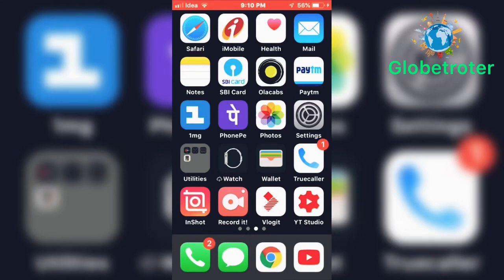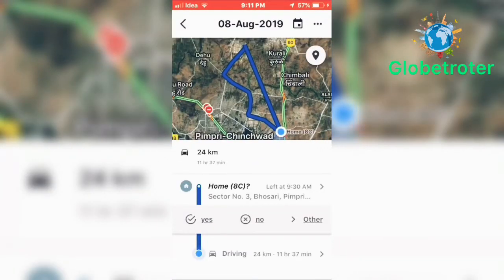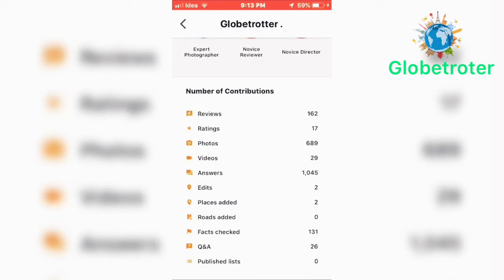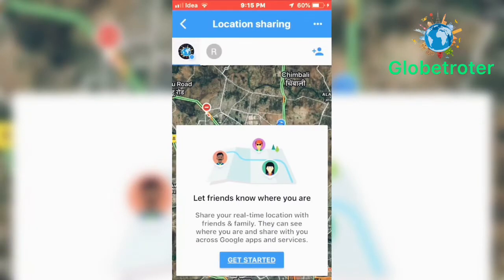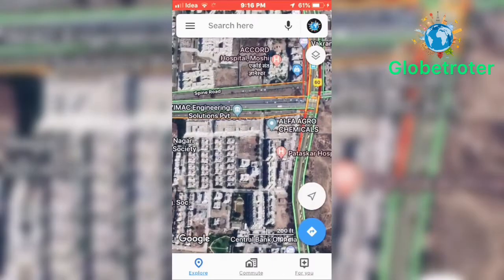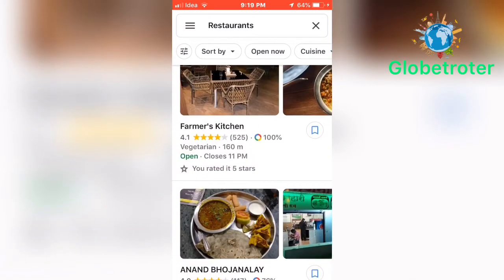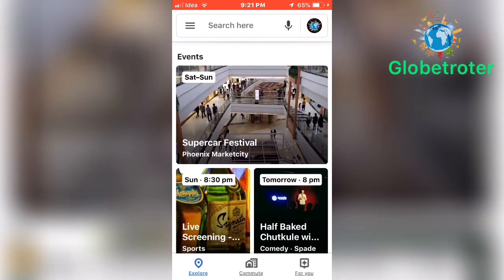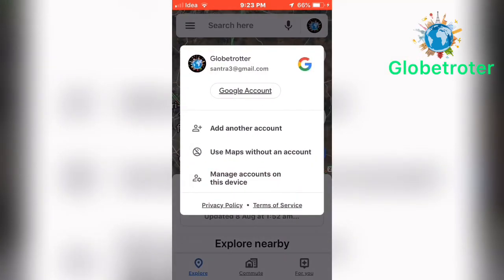google maps tips | google maps tricks | google maps new features 2019 | secrets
Google map tricks and tips, How to Use Google Maps | Google Map | Navigation | Hidden Features of Google Maps | Local Guide, How to use Google maps

Hi! I’m Indrajit Santra. On my channel, you will find the following topics
Vlogging,
Technical,
Unboxing,
Reviews,
Tutorials,
Cooking,
Traveling,
Education,
Dogs, Cats and More,
I love haring my experiences with you. Traveling, Technical,on your feed!

Camera I used for: iPhone
Software used for : Vlogit, Inshot, Recordit